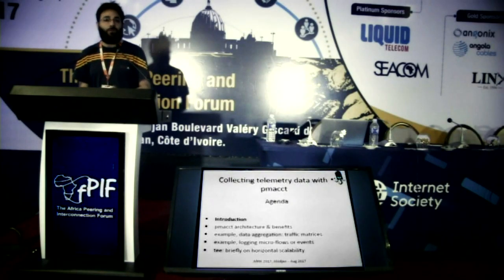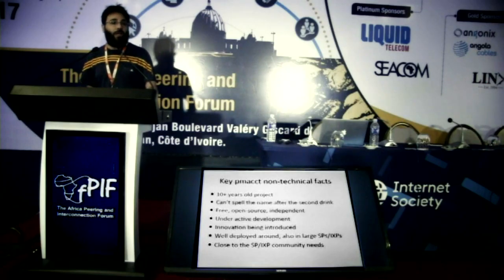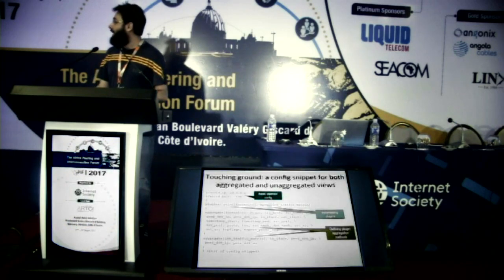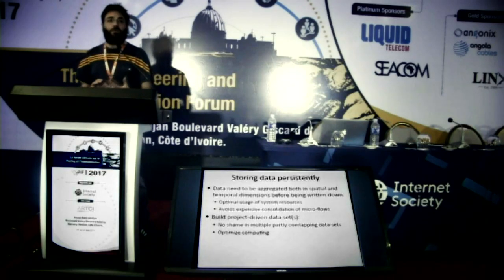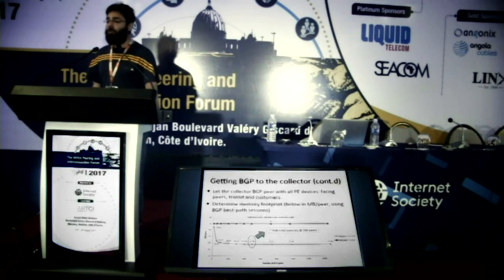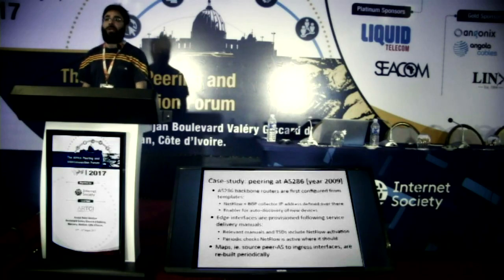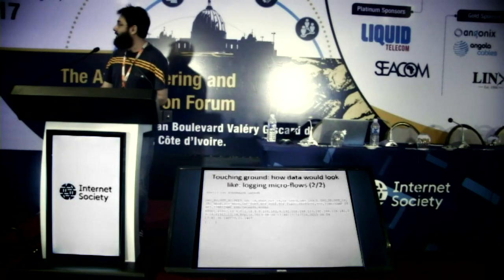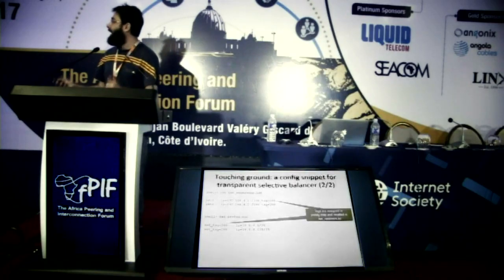PMACCT BoF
Originally published on Livestream.com on September 16, 2017 at 08:10 PM CDT

Building Traffic Matrices to Support Peering Decisions – Paolo Lucente (PMACCT)

Note: The description was truncated due to length limitations. Original event caption: "PMACCT BoF"